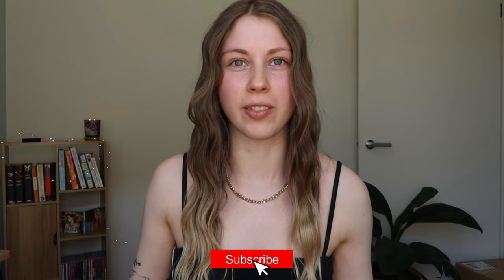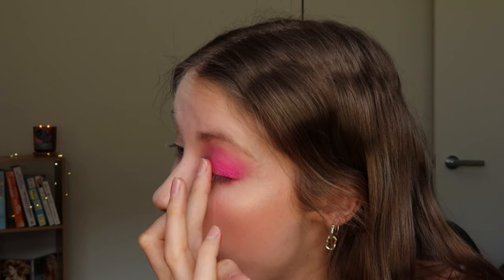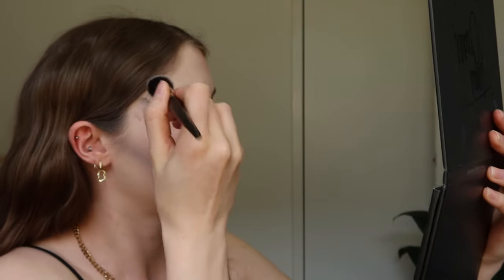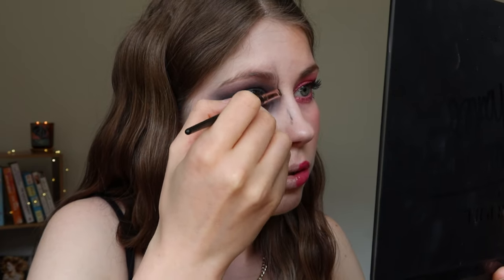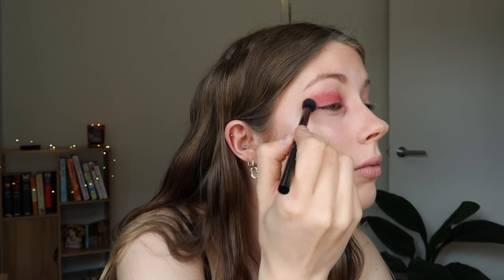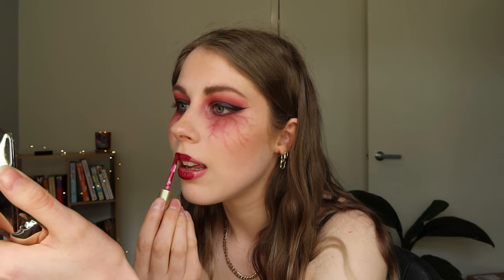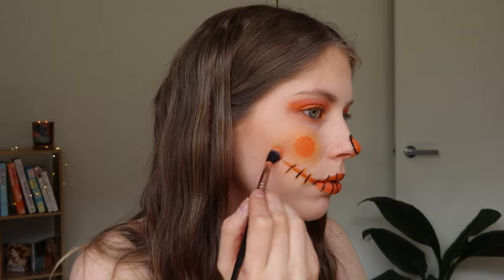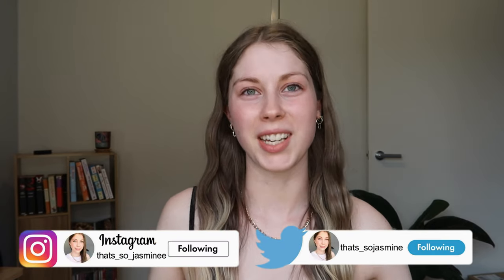HALLOWEEN MAKEUP LOOKS! 🎃🕸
Leave some love down in the comments XX

Morphe X James Charles the Mini Palette (CURRENTLY ON SPECIAL FOR $20!)
Mecca Max Over the Moon Eyeshadow Palette – no longer stocked
Bourjois Pink lipstick
Bourjois lipgloss (I couoldn’t find the exact shade but this is very close!)